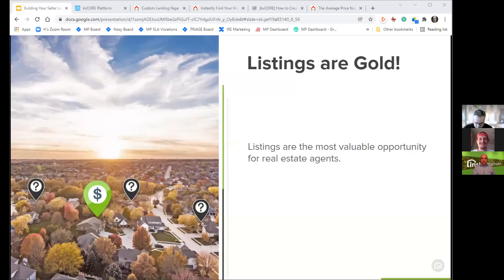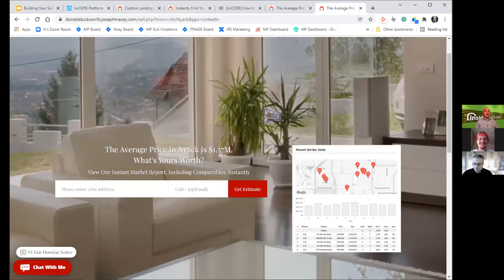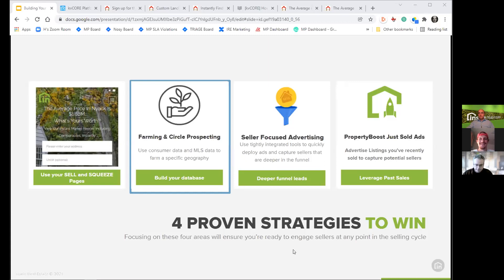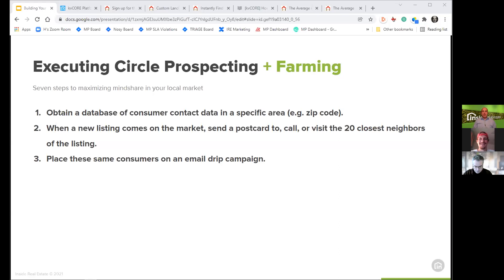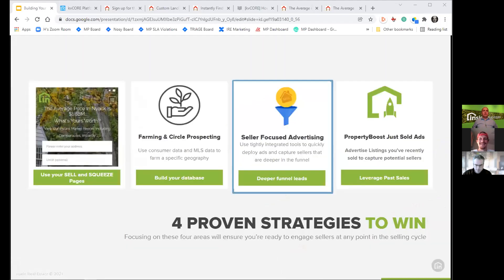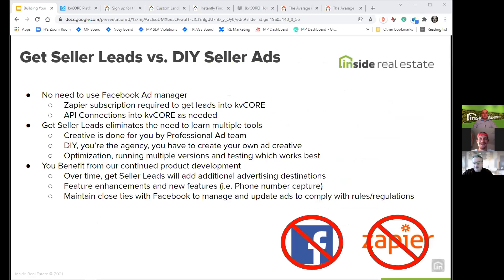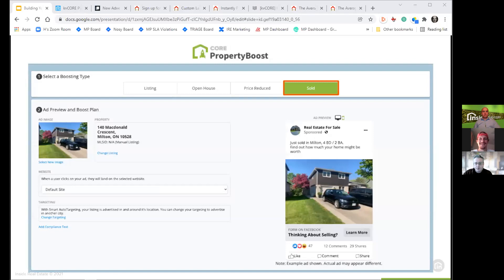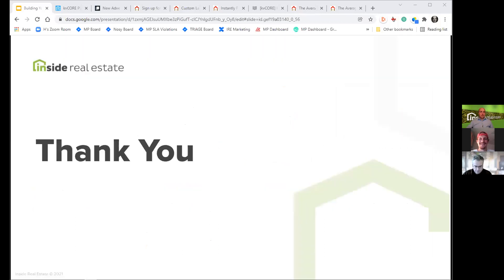Filling Your Seller Leads Pipeline for 2022